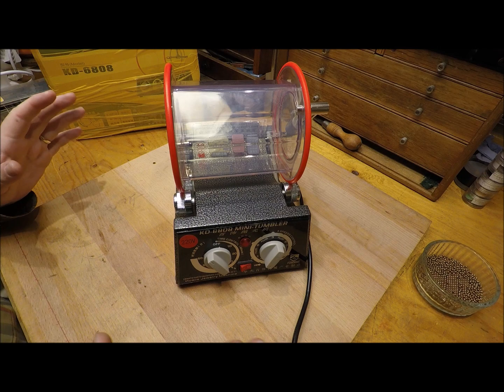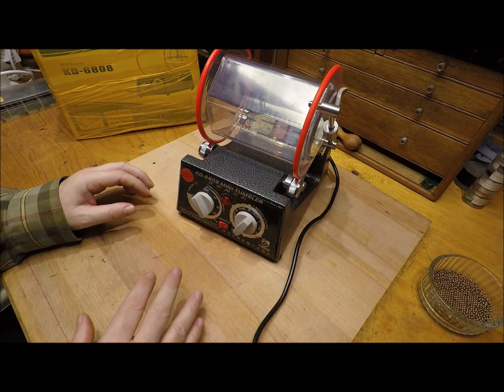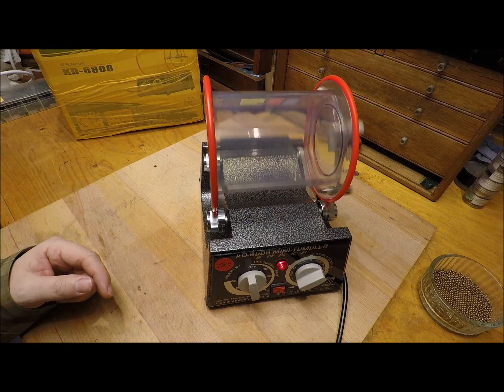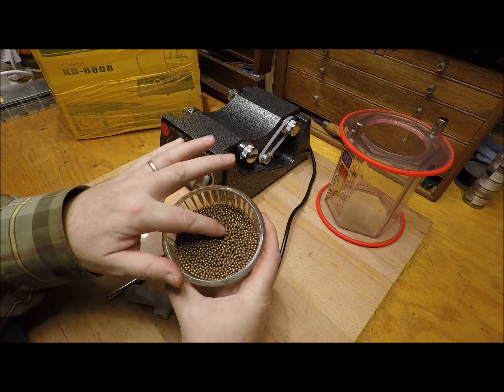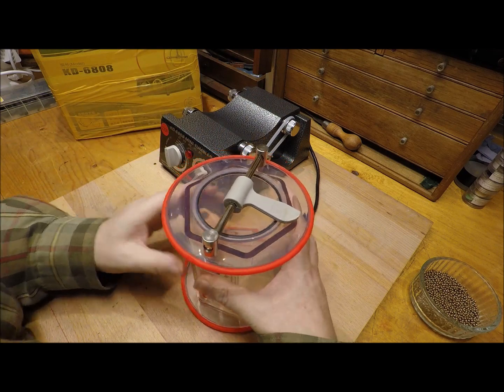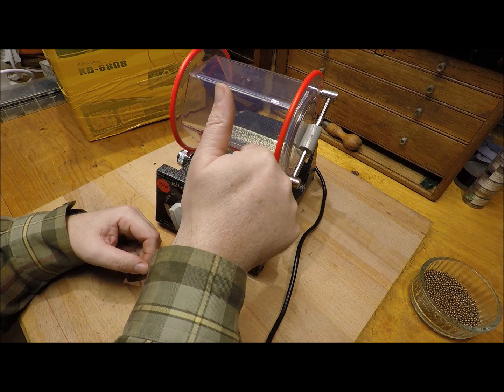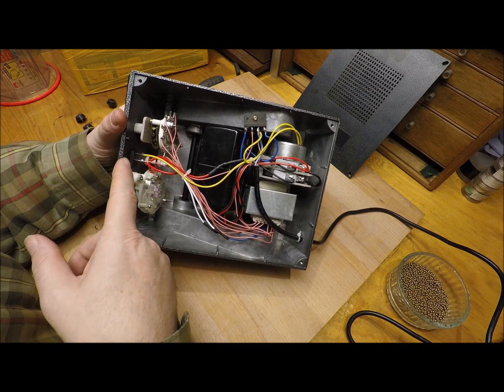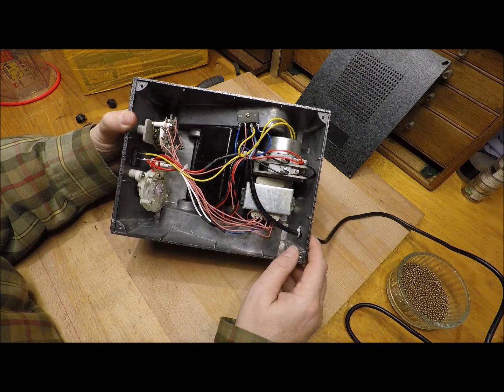Review of the KD-6808 Mini Tumbler by SilverFlint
Here I give a short review of my new KD-6808 Mini Tumbler.

Independent Review from SilverFlint Studio.